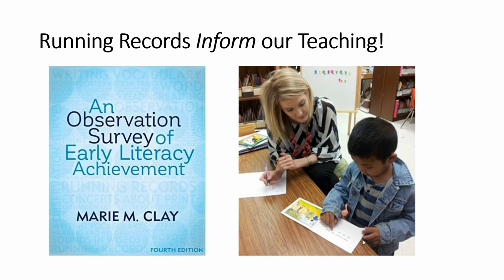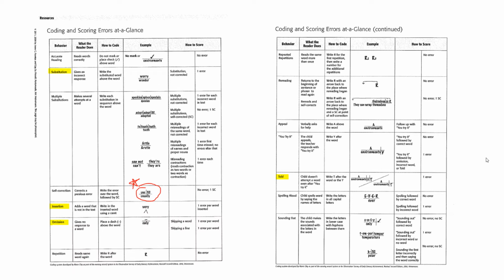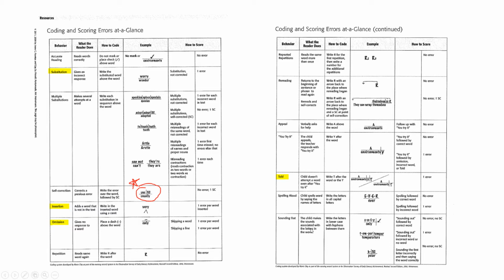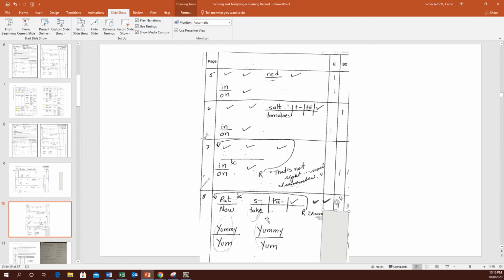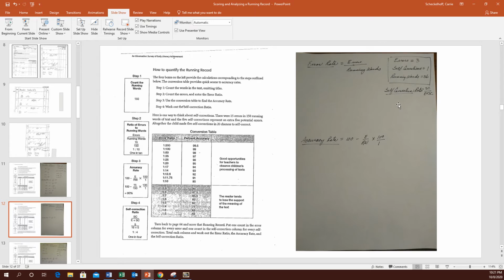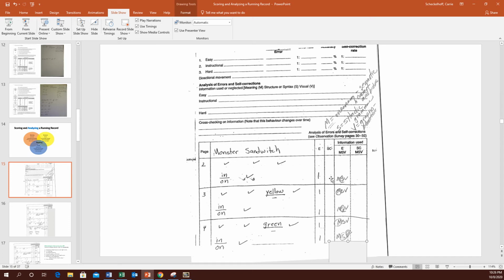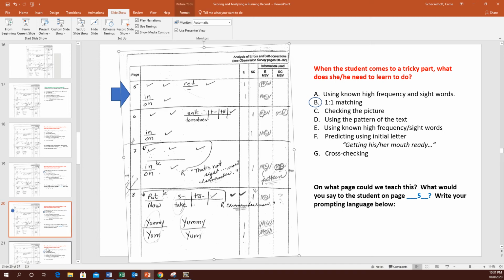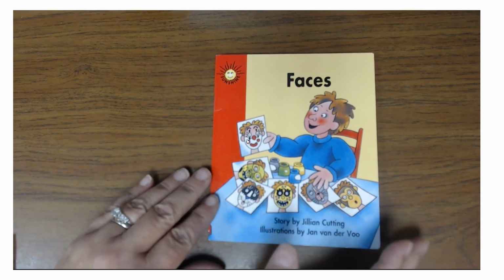Running Record Scoring and Analysis Screencast